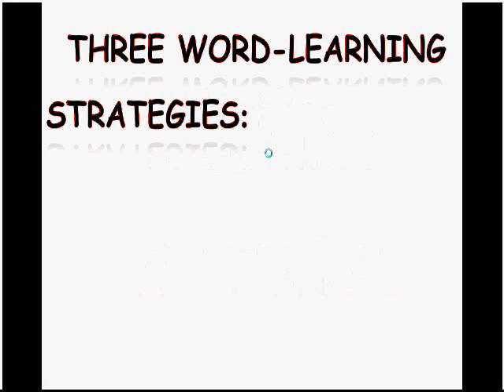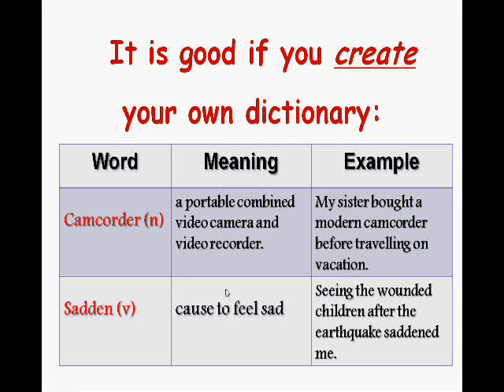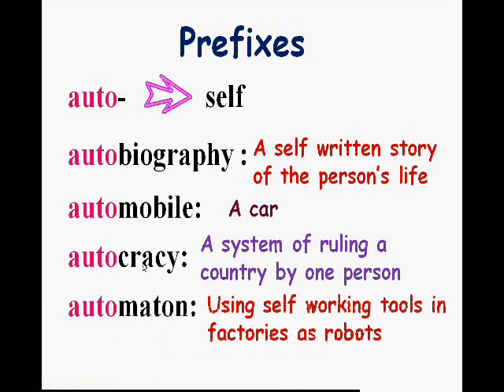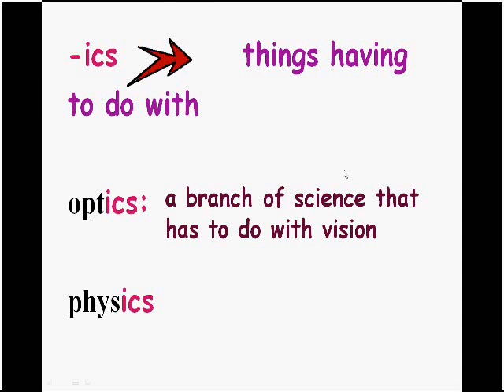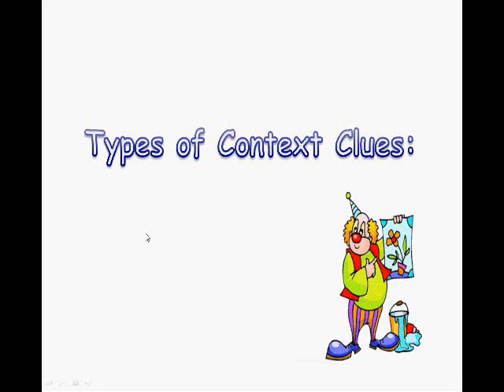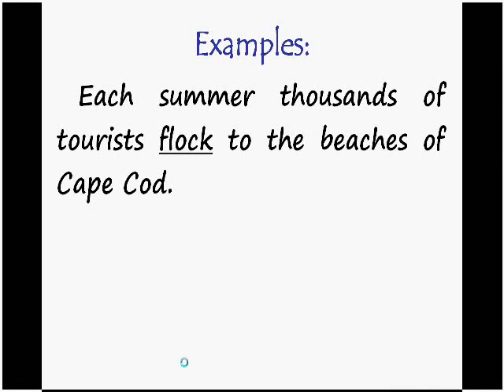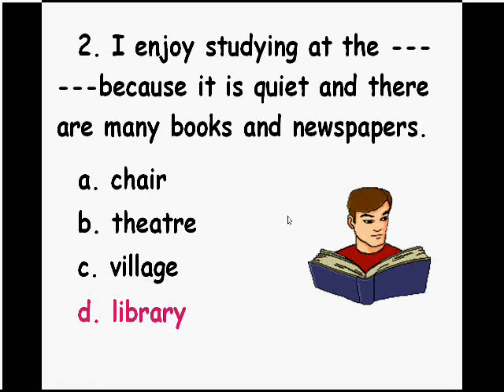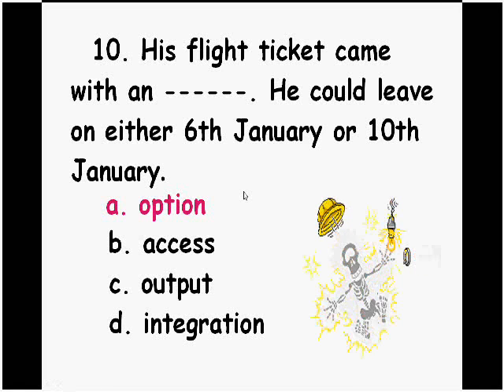Grade 12 Vocabulary